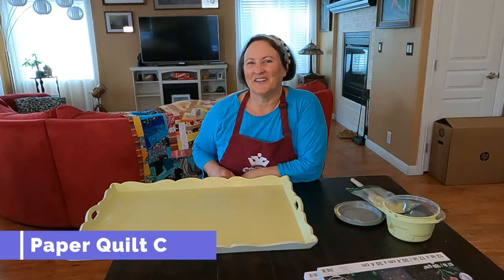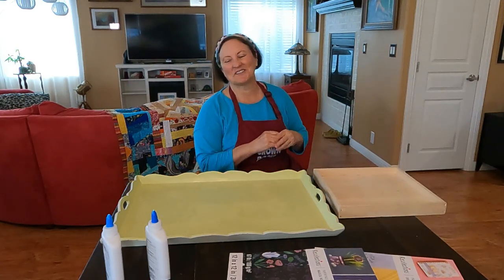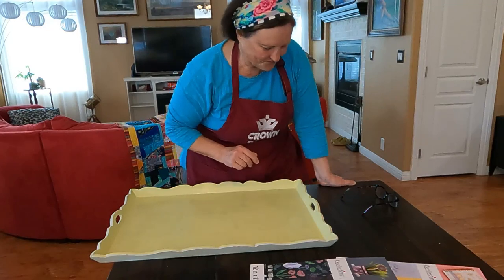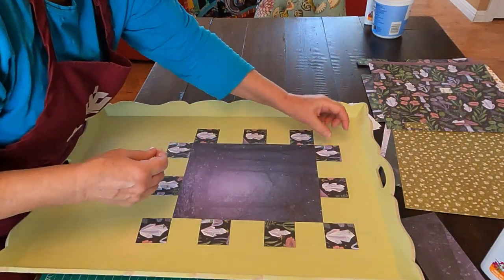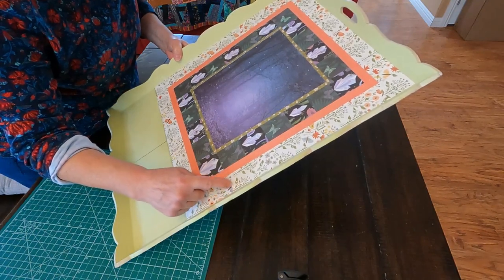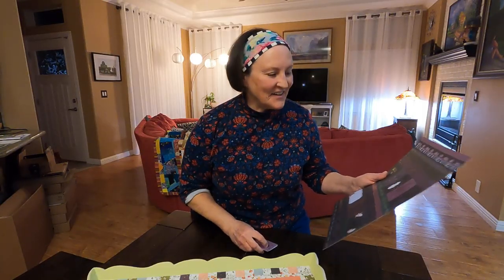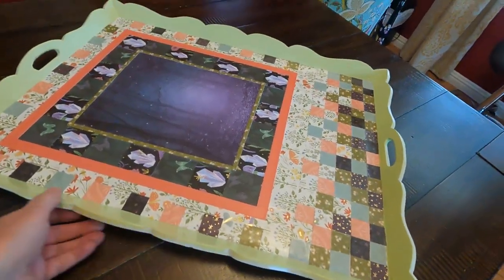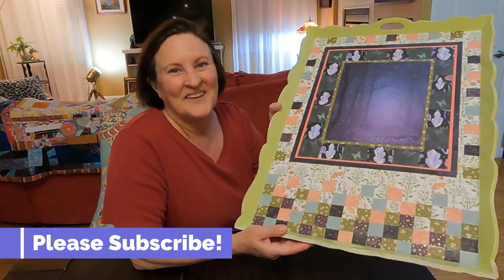Fun "Paper Quilt" Craft on a Thrift Store Tray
I purchased the paper pads at Michaels, and bought the glue at Dollar Tree.